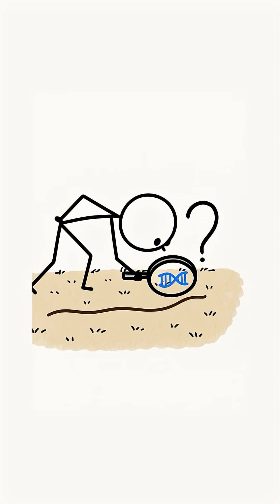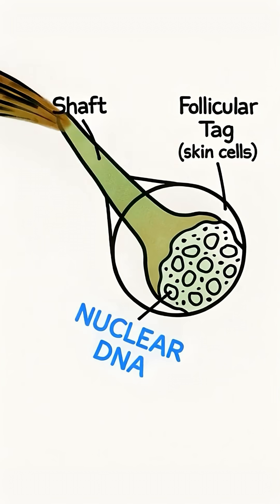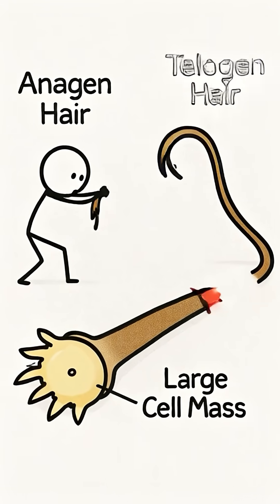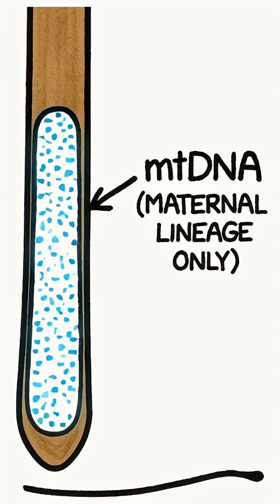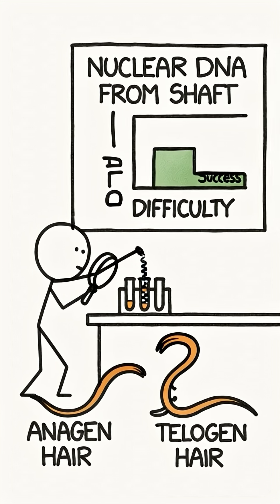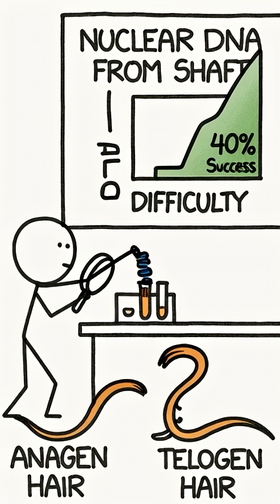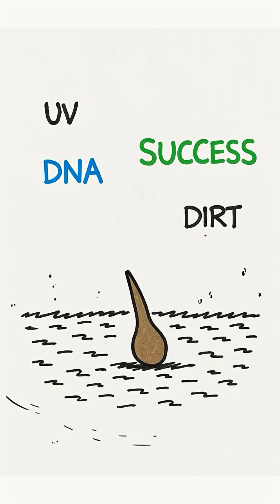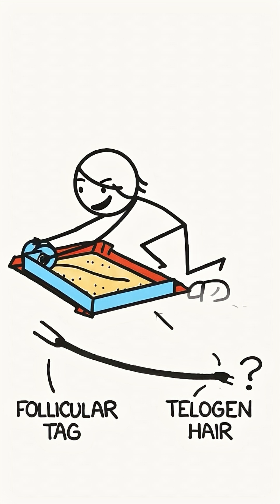How Much DNA Can You Collect from Hair on a Carpet?